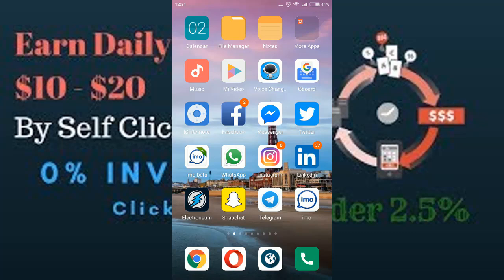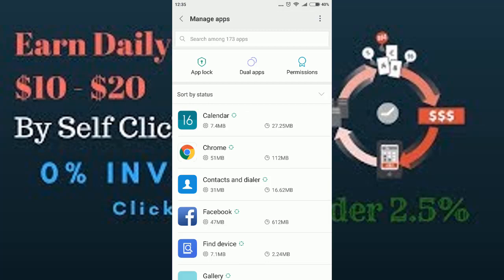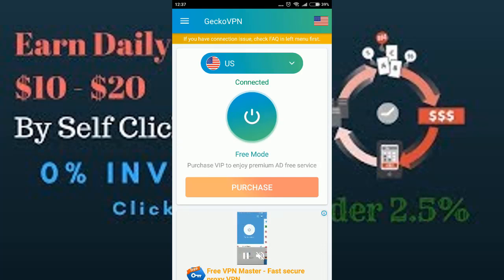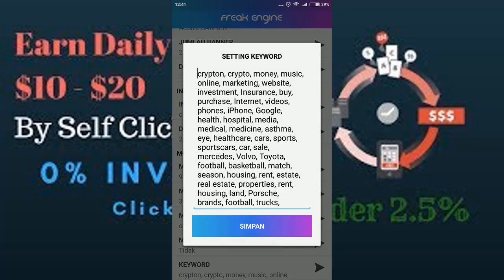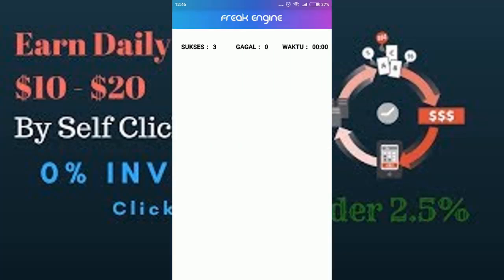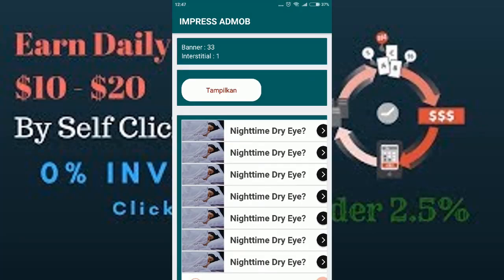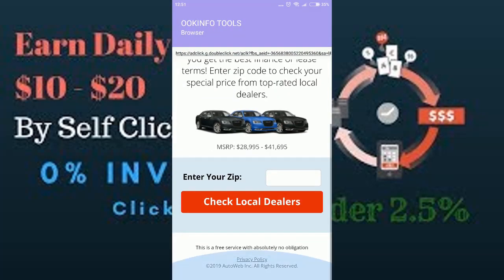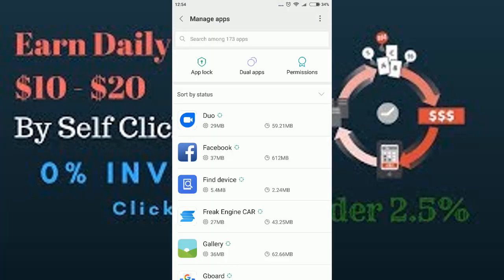Best of Admob Self Click HIGH CPC!! SelfClick Like a Pro 2019!!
|Best of Admob Self Click HIGH CPC!!  SelfClick Like a Pro!!
|Learn to do Admob Self Clicking like a Pro using my strategy.
|It cost you Less to Nothing, Just a Mockup App and Phone + Internet connection. Yada!

how to click on your own ads without getting caught admob

All if not some of the ideas shown in any of my videos and it's content have the potential to be educative, constructive or desctructive, only depending on how you use the information. Should you choose to repeat any of my designs/experiments I am not responsible for any injury that may occur. Please be as safe as possible when doing experiments - mine or anyone else's! **